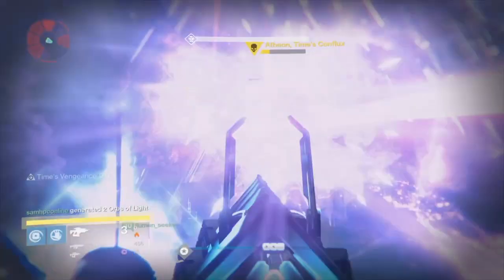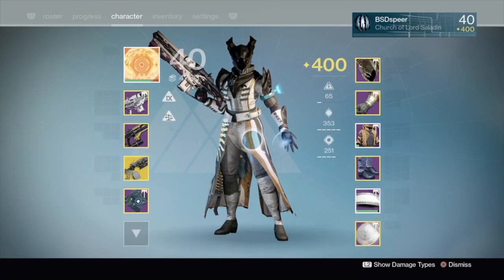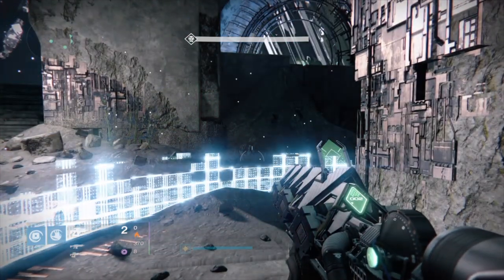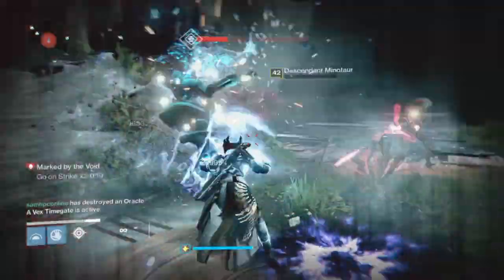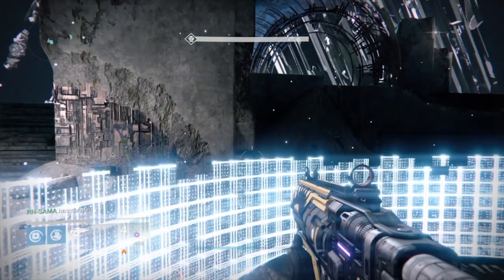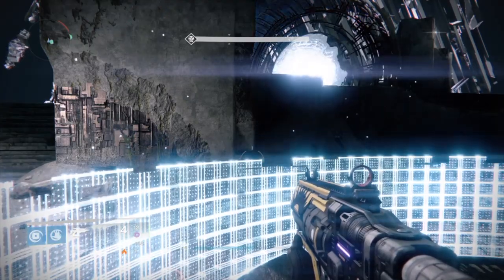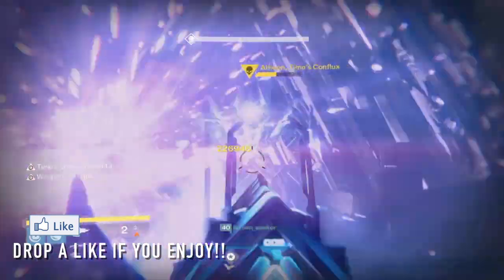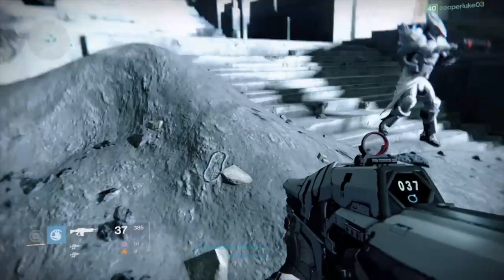Destiny | Age of Triumph - How to Complete Atheon Challenge in 1 Damage Phase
In this video I show you guys how to complete the Atheon Challenge in 1 damage phase. This is definately the quickest way to complete th challenge if everyone has the right weapons.